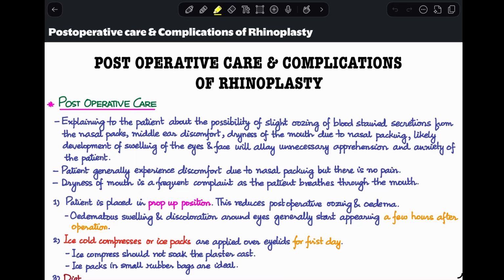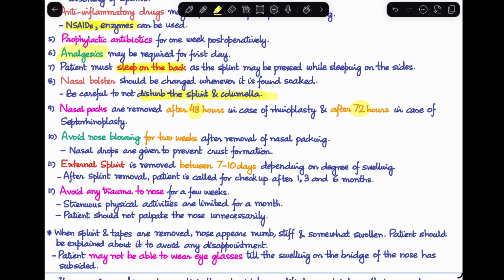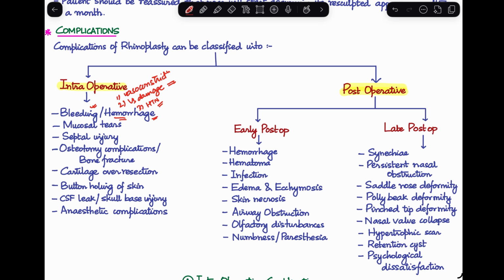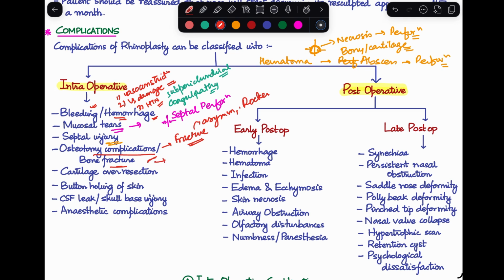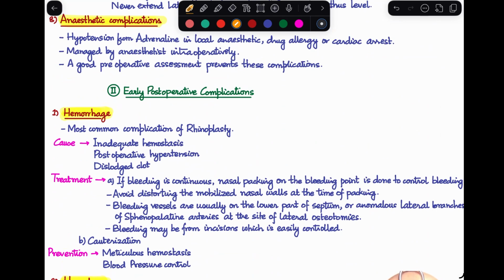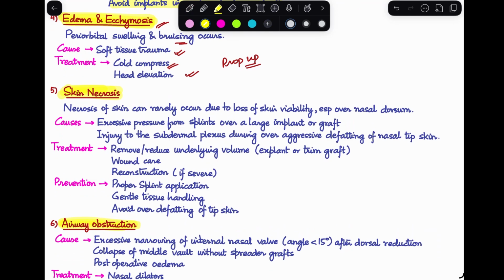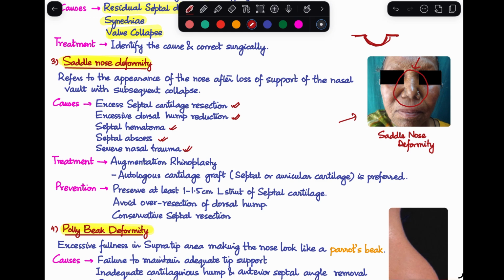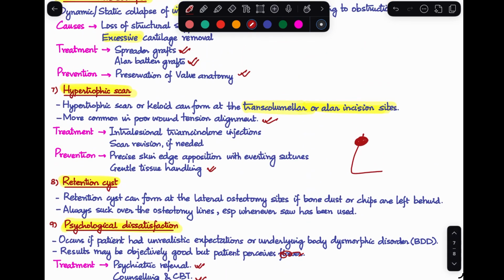Post operative care and Complications of Rhinoplasty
In this video, we’ll learn about Post operative care and Complications of Rhinoplasty. This is perfect for medical students and ENT residents.

🔍📚 What you'll learn:
- Post operative care of Rhinoplasty
- Complications of Rhinoplasty

Complications of Septoplasty can be classified into

1. Intraoperative Complications
- Anaesthetic Complications
- Primary Hemorrhage
- Mucosal tears
- Septal Injury
- Osteotomy complications
- Cartilage over resection
- Button holing of skin
- CSF Leak

2. Early Postoperative Complications
- Reactionary Hemorrhage
- Hematoma
- Infection
- Oedema & Ecchymosis
- Skin necrosis
- Airway obstruction
- Olfactory disturbances
- Numbness / Paraesthesia

3. Late Postoperative Complications
- Synechiae
- Persistent Nasal Obstruction
- Saddle nose deformity
- Polly beak deformity
- Pinched tip deformity
- Nasal valve collapse
- Hypertrophic scar
- Retention cyst
- Psychological Dissatisfaction

Chapters:

0:00 Start
0:37 Post operative care of Rhinoplasty
8:46 Classification of Complications of Rhinoplasty
9:18 Intraoperative Complications of Rhinoplasty
21:30 Early Postoperative Complications of Rhinoplasty
31:28 Late Postoperative Complications of Rhinoplasty